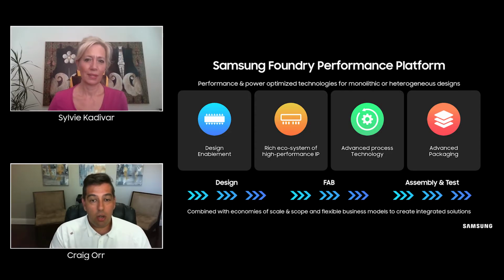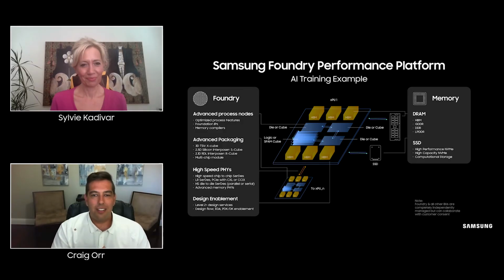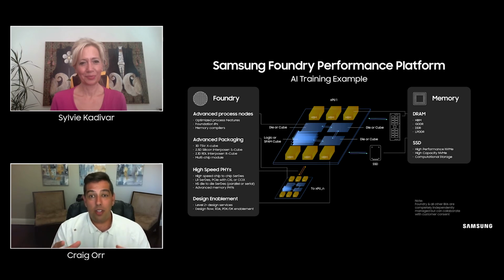Samsung Silicon Universe Episode 1: Craig Orr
Episode 01 of Samsung Foundry's new series, Silicon Universe, featuring Craig Orr, Head of Marketing & Product Planning for the Americas Foundry Business at Samsung.